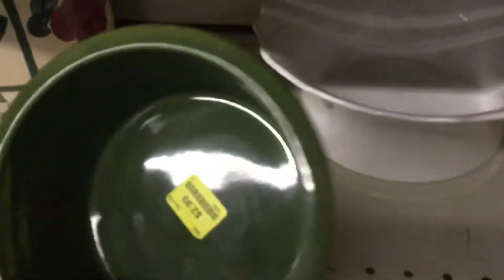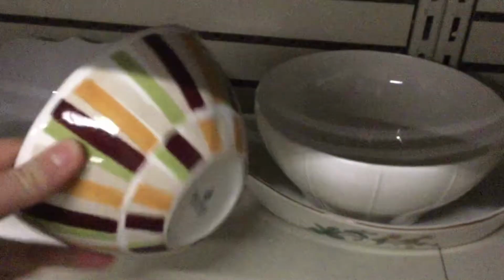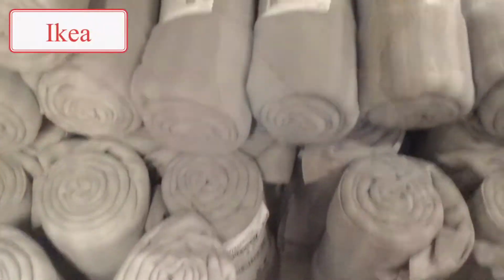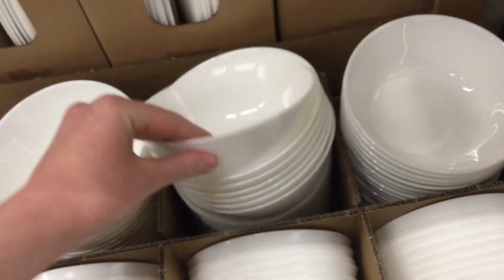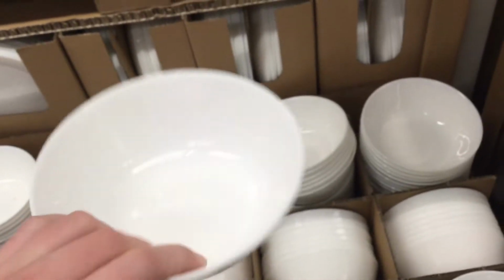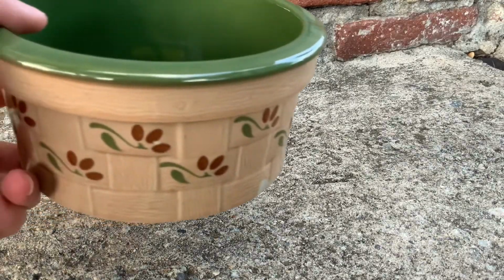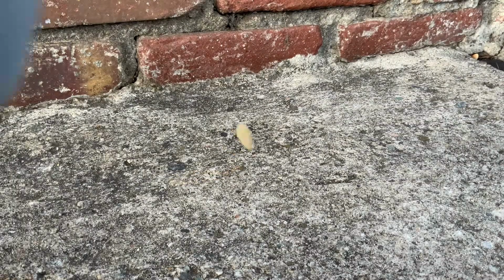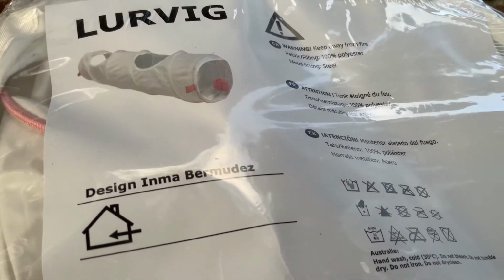Shopping For Rabbit Supplies + Mini Haul | aj’s crazy critters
Come along with me as I go to the thrift store and Ikea to search for any items I could use for the rabbit I’m adopting!

If you have any suggestions for videos you’d like to see, comment them down below and they’ll be taken into consideration!

Previously known as AnimalLover 11